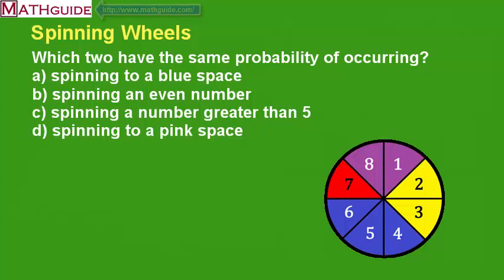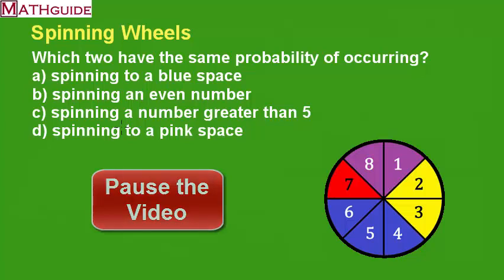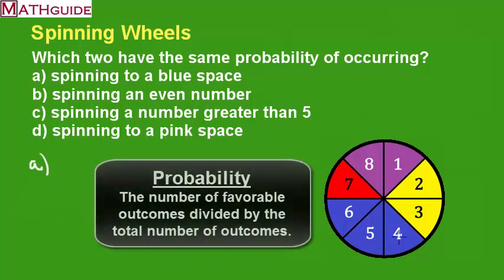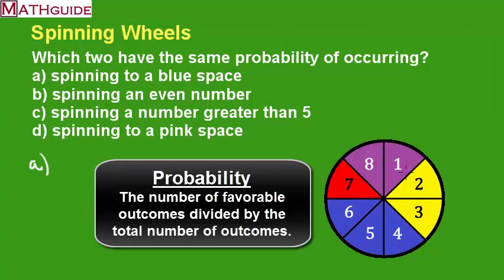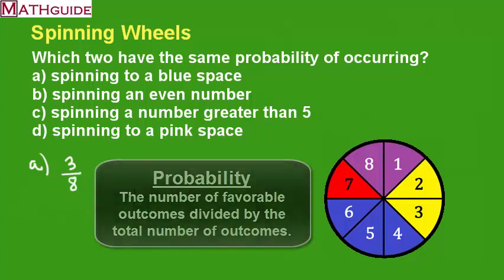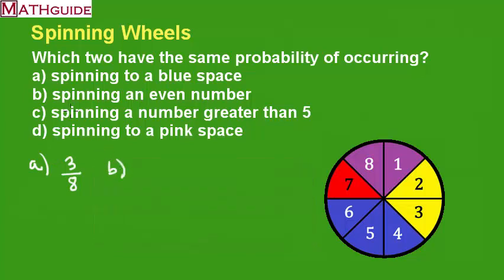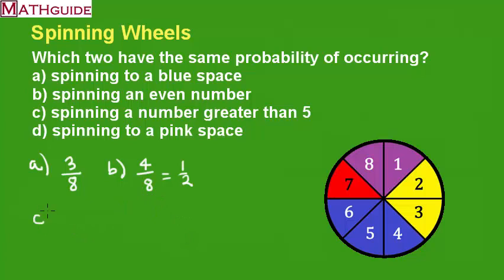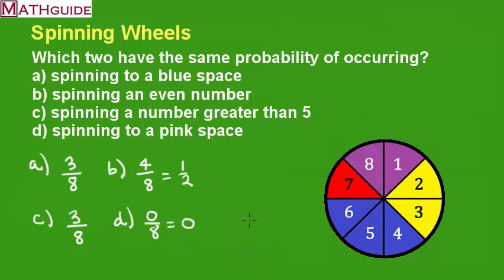Problem of the Day: Spinning Wheels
This MATHguide video demonstrates how to calculate several probabilities involving a spinner.  See our other problems of the day

This video aligns with the statistics and probability domain within the Common Core State Standards (CCSS).